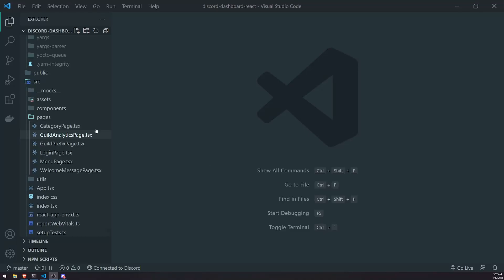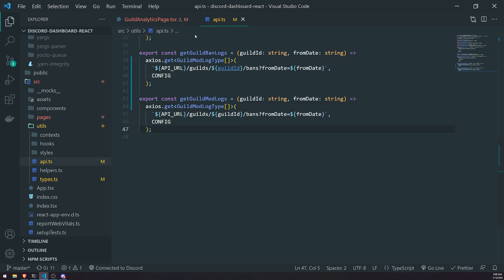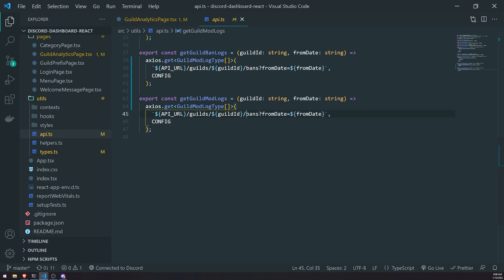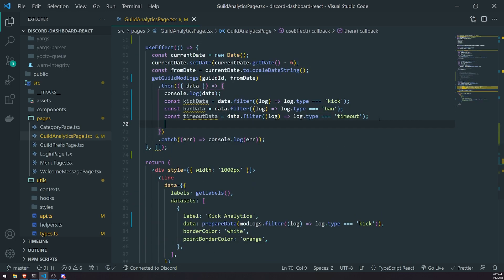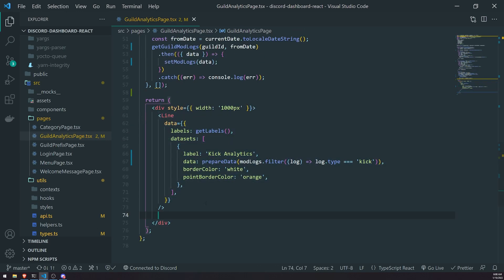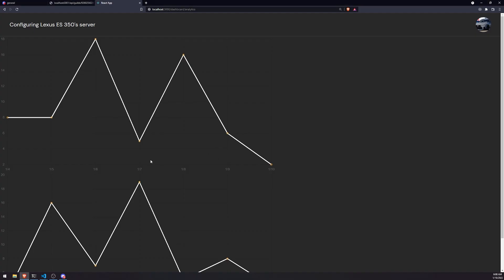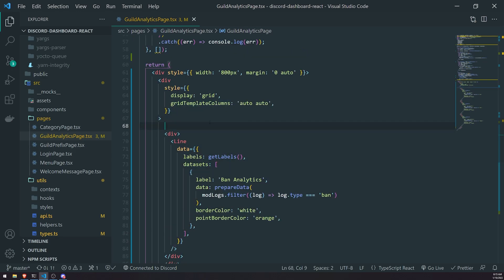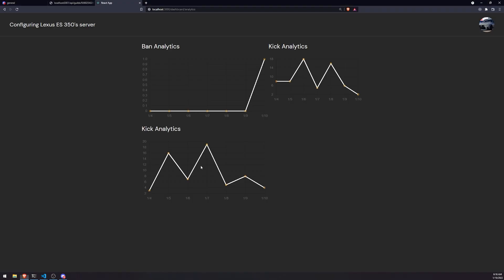Discord Bot Dashboard #42 - Kick & Timeout Analytics Charts